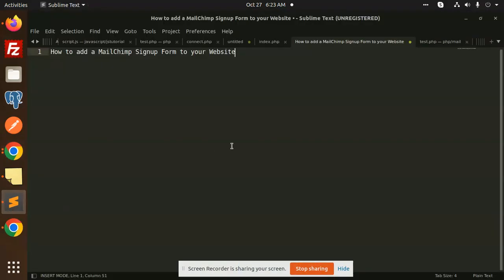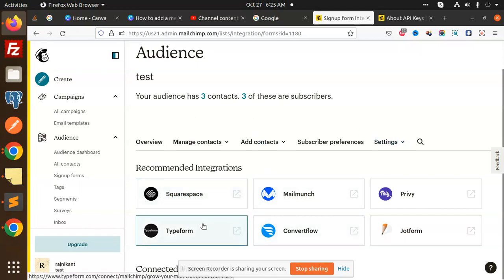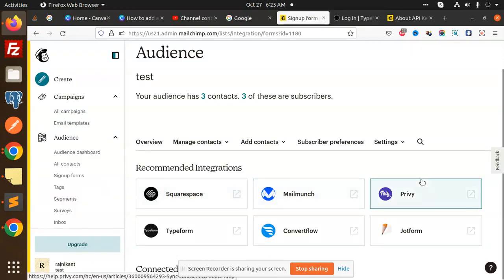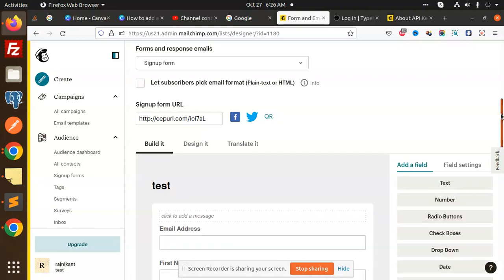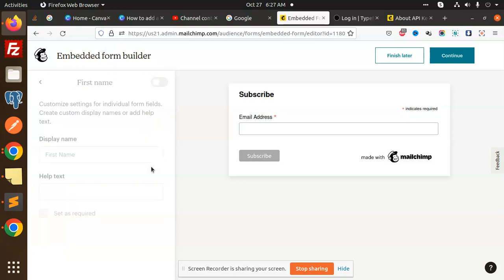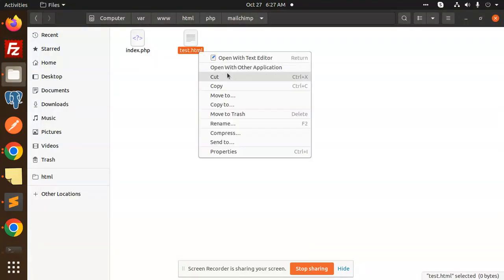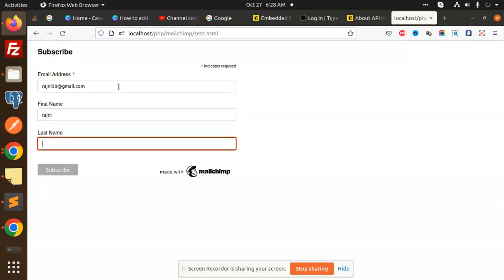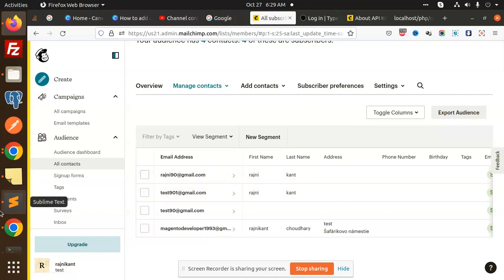How to add a MailChimp Signup Form to your Website